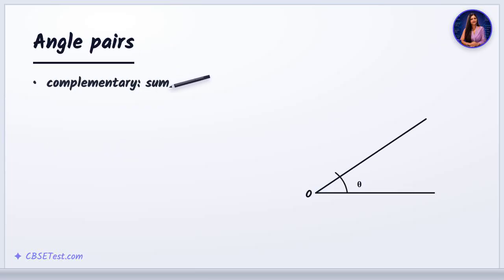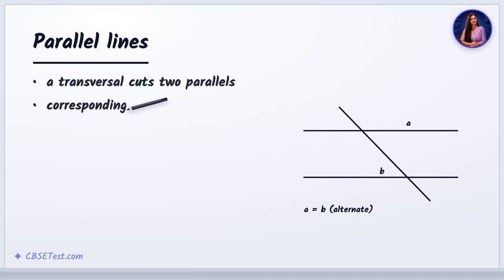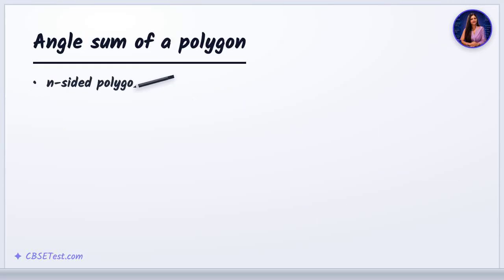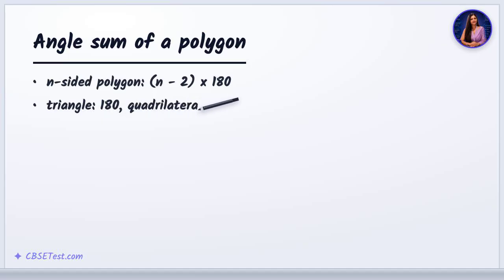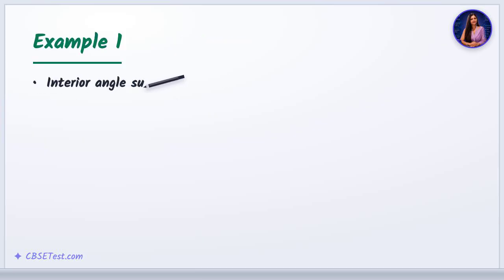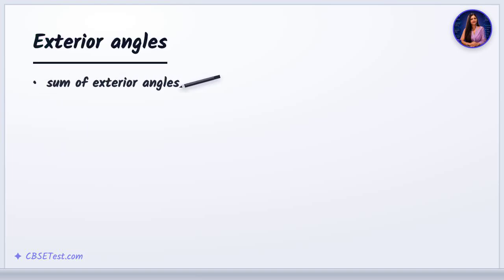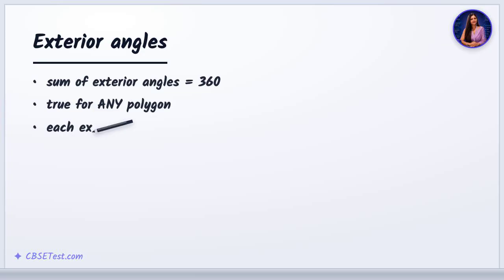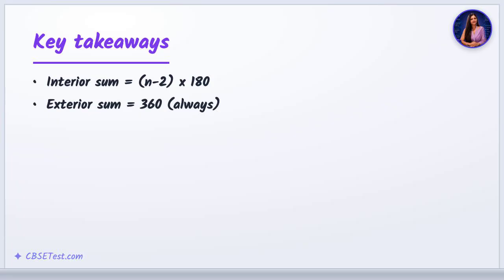Class 8 Maths: Exploring Some Geometric Themes | Vidya Explains | CBSETest.com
Exploring Some Geometric Themes — explained on the whiteboard by Vidya, the CBSETest.com tutor.

Exploring Some Geometric Themes Geometry is the study of shapes, sizes, and the properties of space. In this chapter, we explore key geometric ideas: properties of quadrilaterals, polygons, symmetry, and three dimensional figures. Understanding these themes builds a foundation for higher geometry. Polygons A polygon is a closed figure made of three or more line segments. Polygons are classified by…